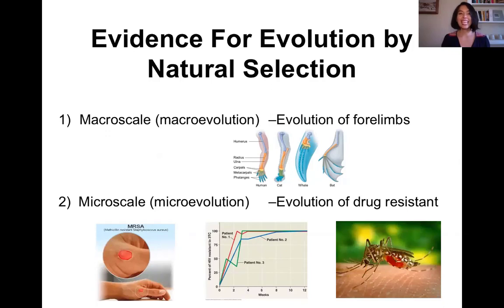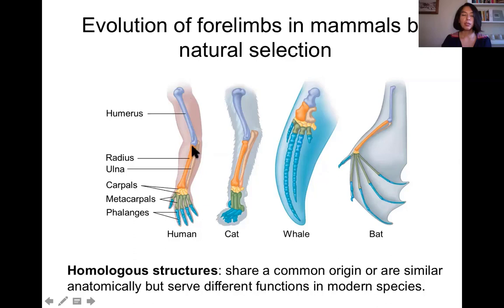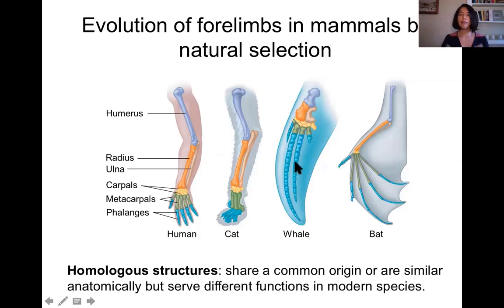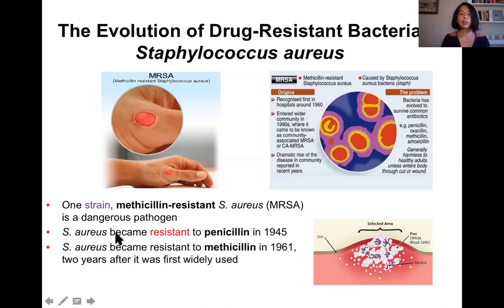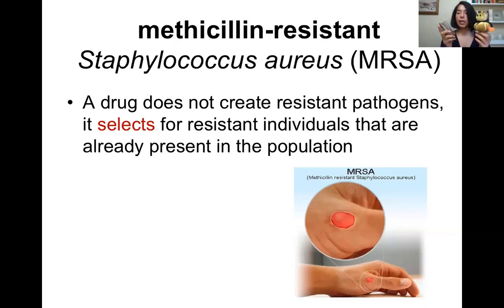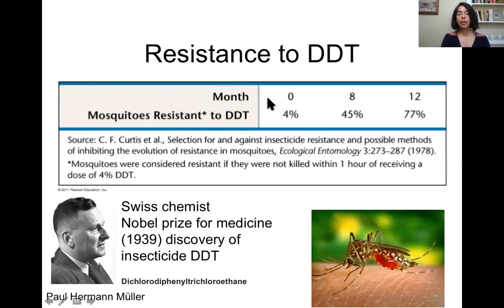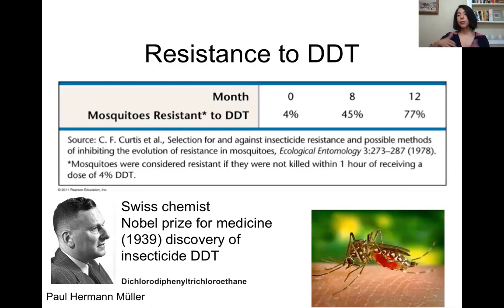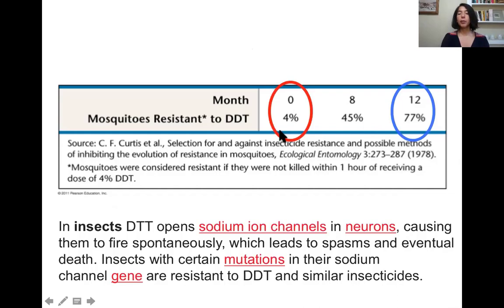Evidece for evolution by Natural selection